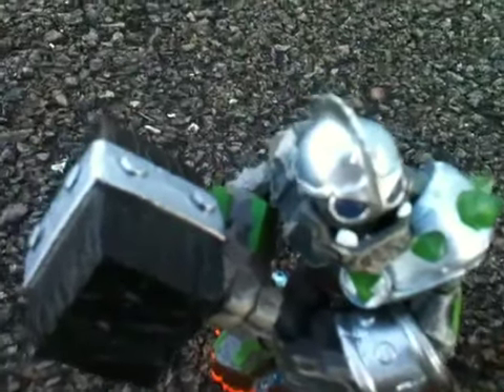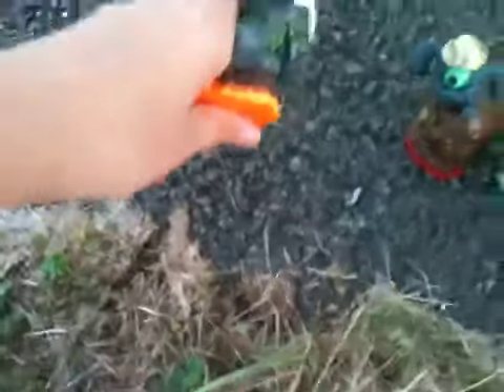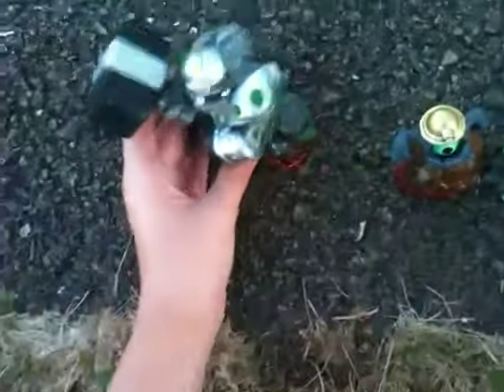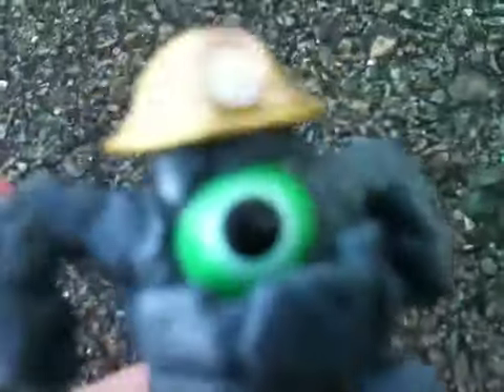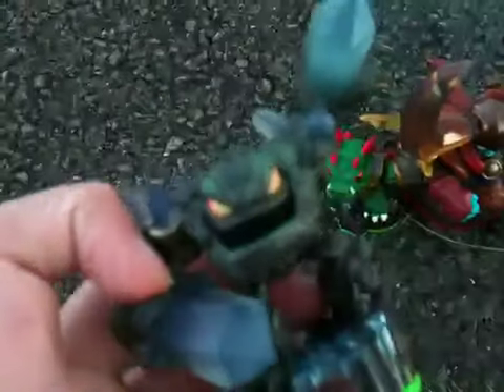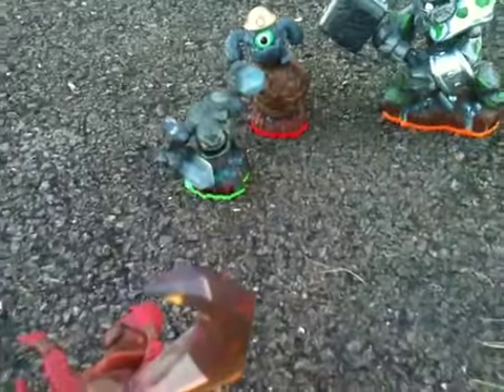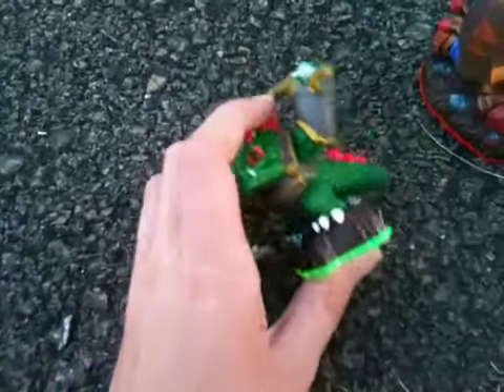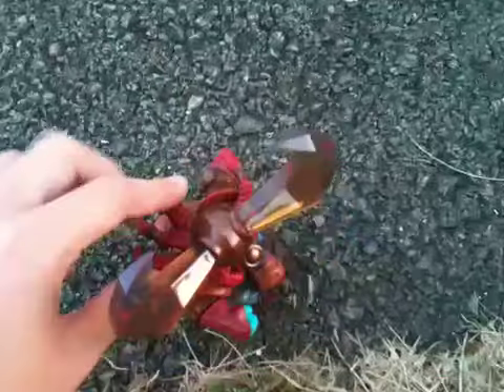My Skylanders: Earth Element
All my earth skylanders so far.